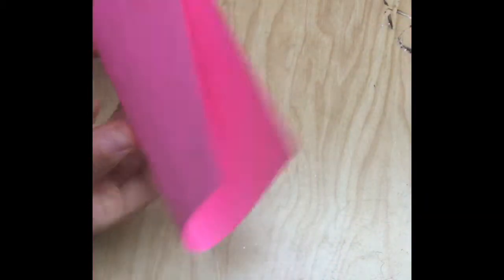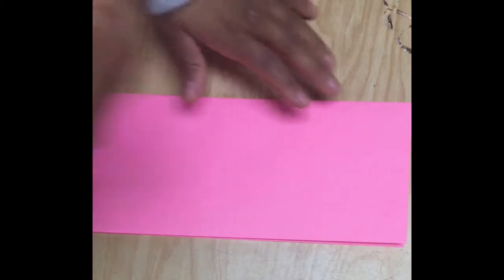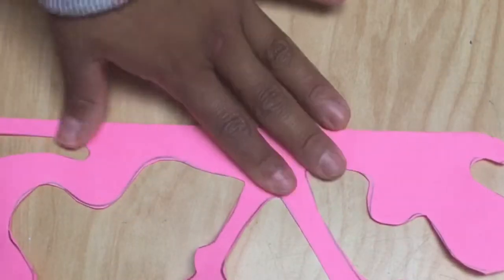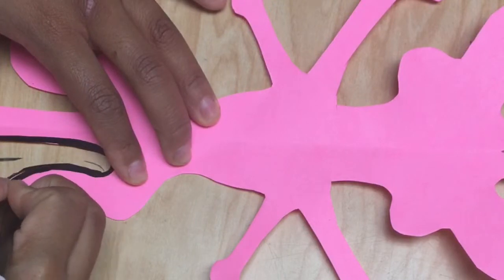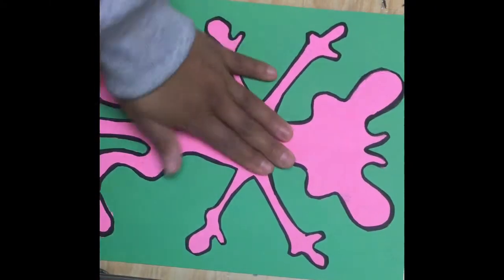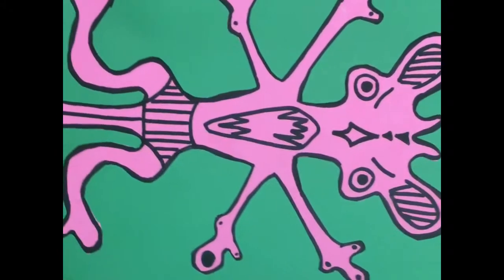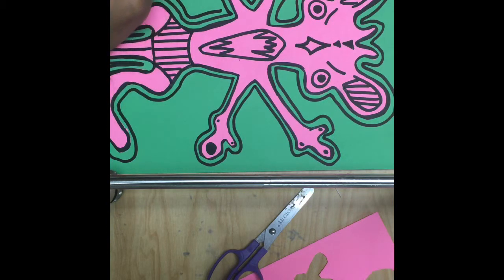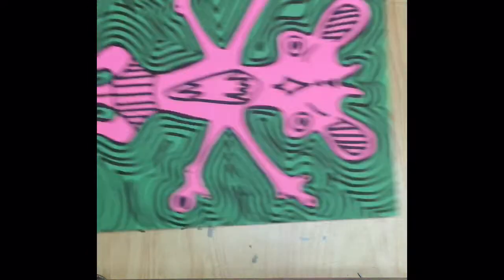Symmetrical monster alien grade 3-5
Tutorial on how to create a symmetrical monster using construction paper, scissors, glue,and a black marker.